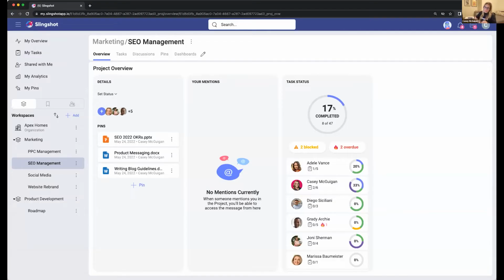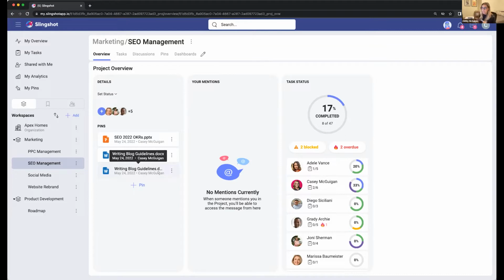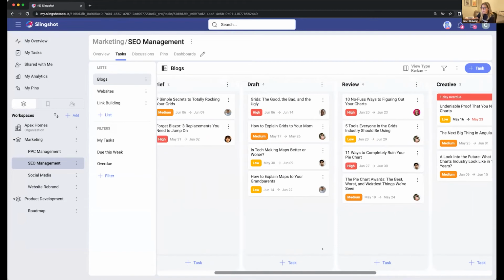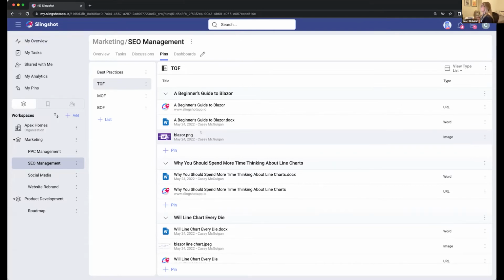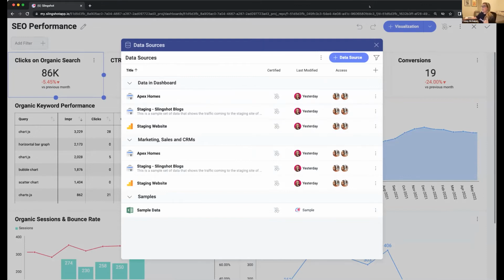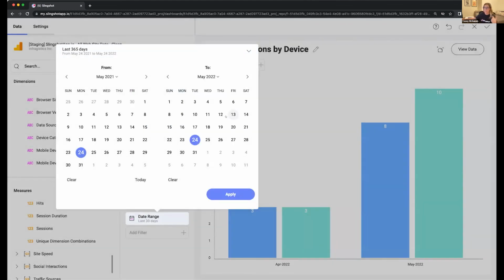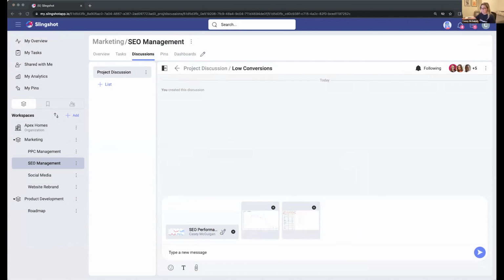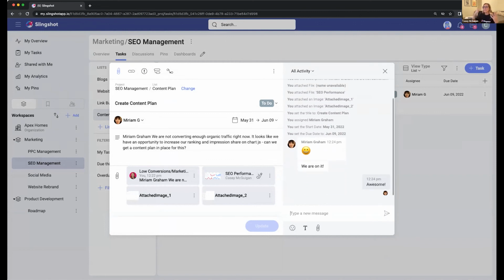Shaping Your SEO Workflow Process for Business Success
Optimizing website for organic search involves so many departments and specialists. Product teams, web development teams, content writers, and marketing managers all come together to strategically create and improve your website's organic performance.  In this webinar we'll focus on content and how to optimize the entire process around it.

Why?

Because a content that matches searcher’s intent and answers their queries in the best possible way has the best chance to drive traffic from search engines, improve site's visibility and increase organic leads/sales.

We've crafted this demo to show you:

• How to bring people from multiple teams together into a perfect workflow to create your content calendar and manage the content production process from idea initiations to writing, editing, and publishing.

• How to speed your content approval process with in-context collaboration

• How to track and visualize organic metrics from Google Analytics and Google Search Console in just a few clicks - organic sessions, conversions, keyword rankings - all combined in a single dashboard

• How to go from insights into direct team collaboration and from tasks to data-driven decisions in just a few clicks

Time to make your SEO content management process easy.